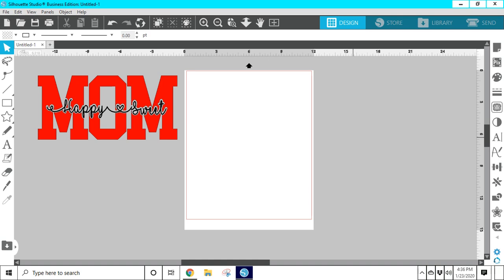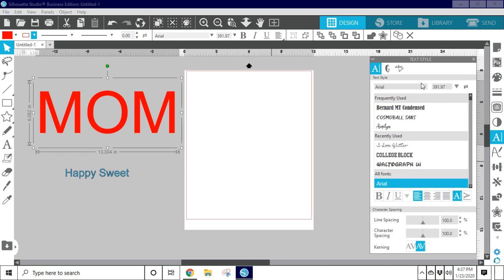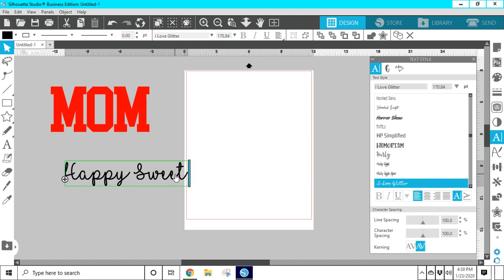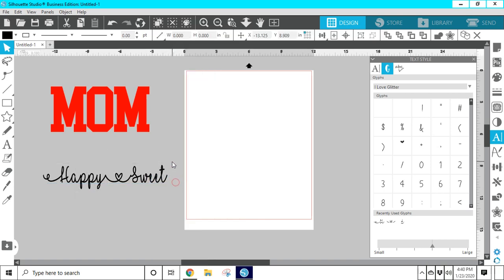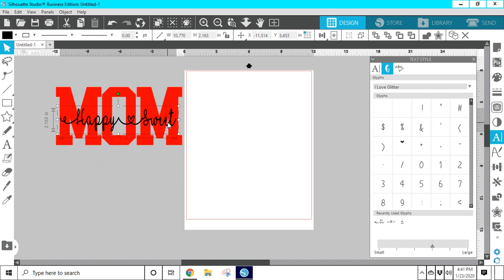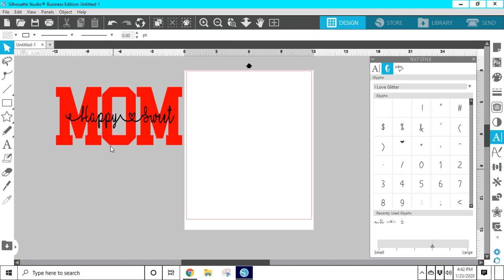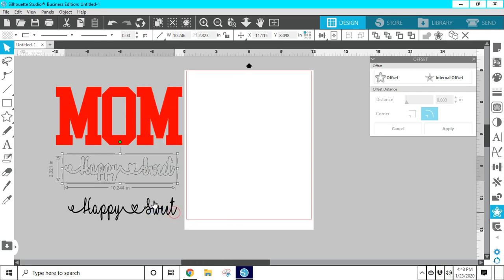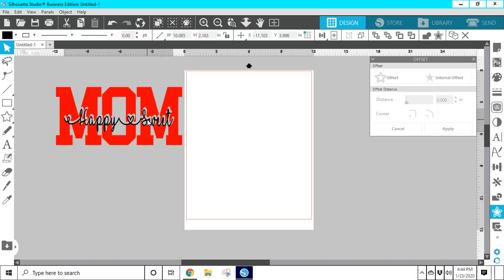How to do a quick and simple Knock Out